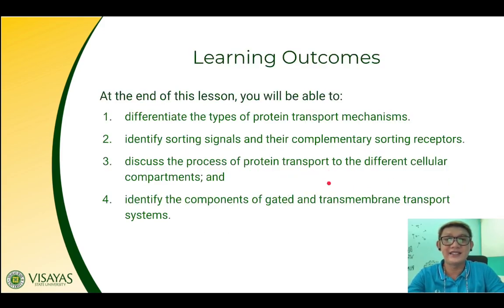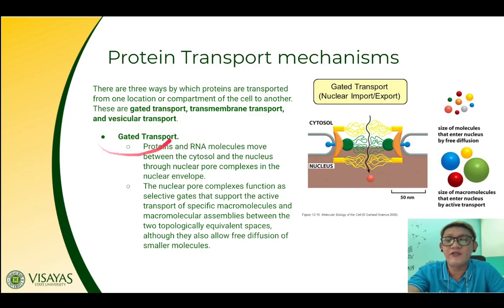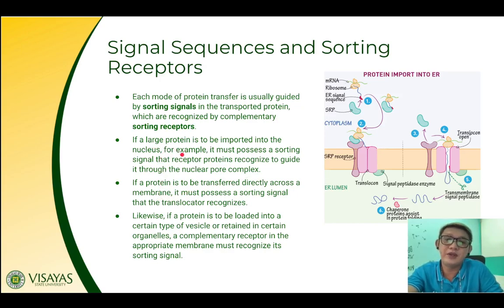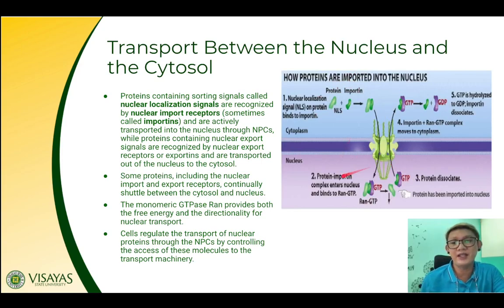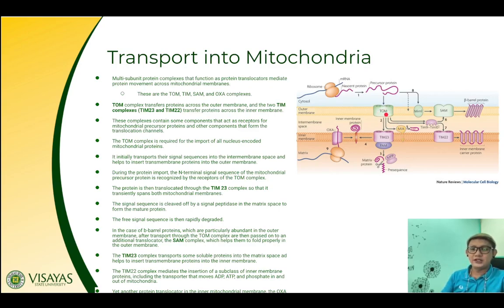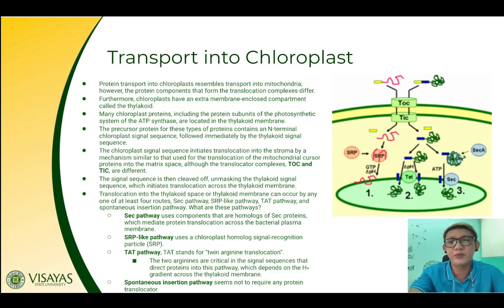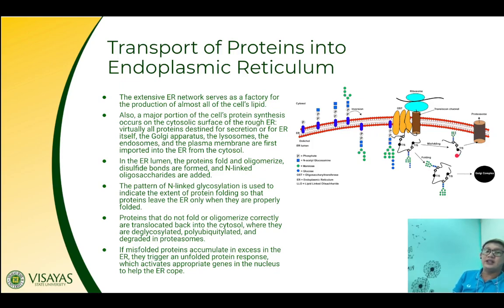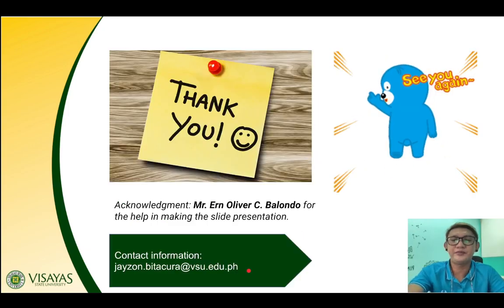Lesson 7.1: Protein Sorting and Transport into Organelles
In this lesson, you will be able to learn about the molecular mechanisms of how proteins are sorted and transported to their respective destination organelles. Specifically, this lesson will discuss the different types of protein transport mechanisms then focus more on gated transport to the nucleus and transmembrane transport to other cellular organelles.